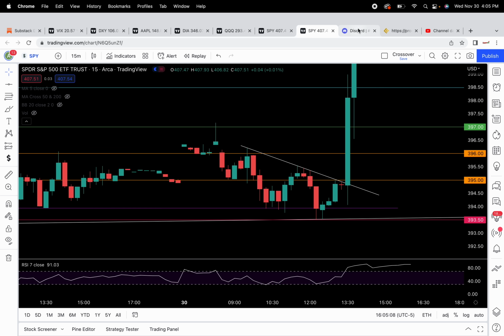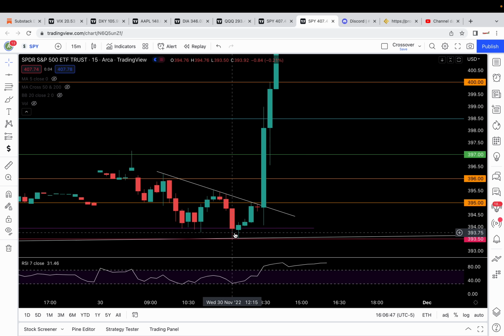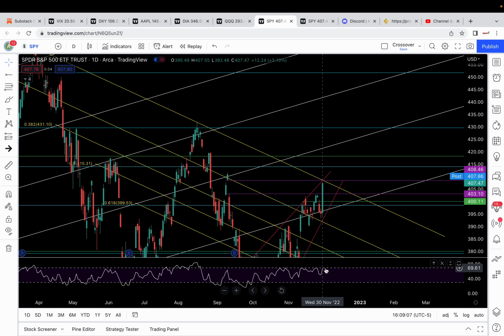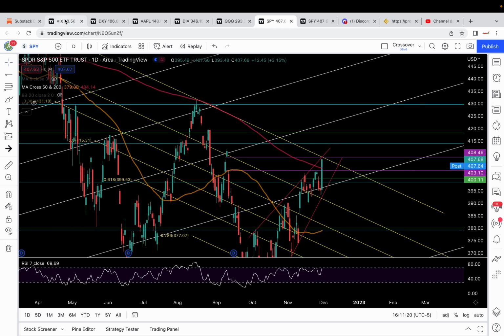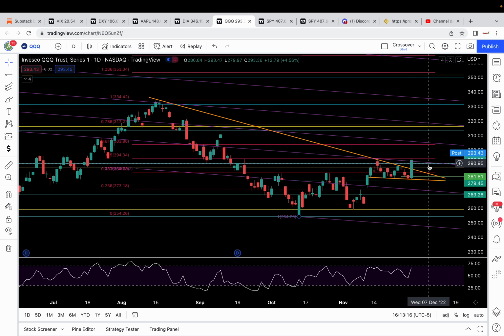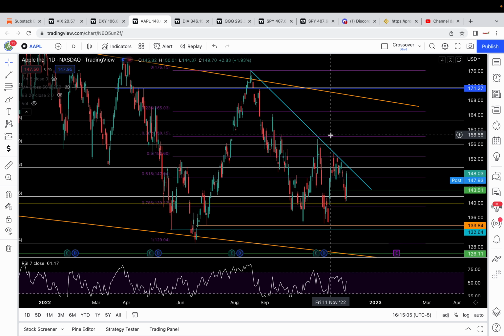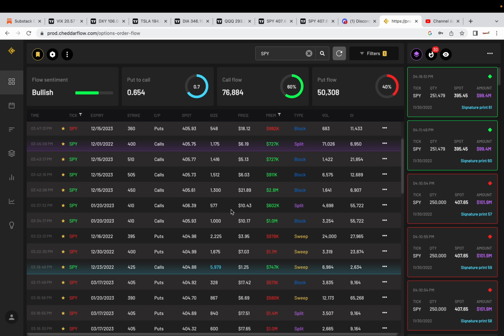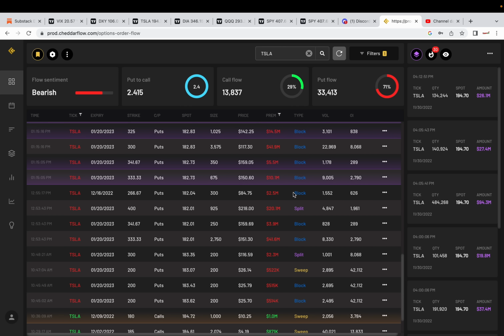PRICE ACTION ANALYSIS of SPY DXY QQQ DIA APPLE and TESLA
Chapters:
Price action analysis on SPY- 0:00
SPY BULL CASE - 3:56
SPY BEAR CASE - 5:41
DXY - 6:29
VIX - 7:04
QQQ - 7:38
DIA - 9:38
APPLE - 10:09
TESLA - 11:04
Option flow- 12:21

Join UNCO's DISCORD for all his trade ideas and intraday analysis, it's $75 a month to join
Also comes with market reports written by a 25+ year trader with medium to long-term insights and access to option flow and dark pool orders

For morning plan and support/resistance levels on other ETFs and FANGMT stocks. Join the Substack.

Great book to help you learn technical analysis

Learn about day trading